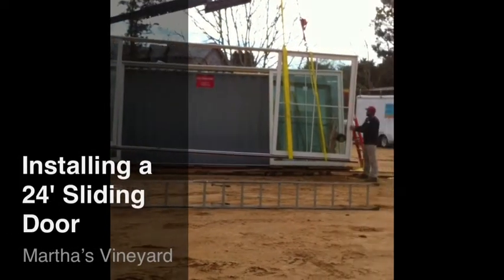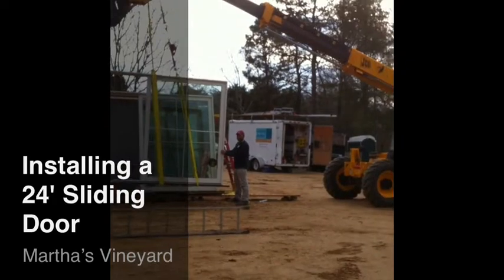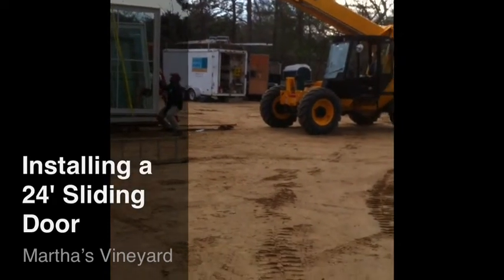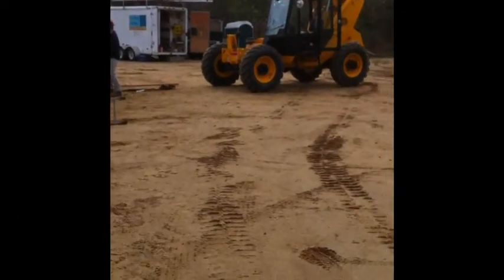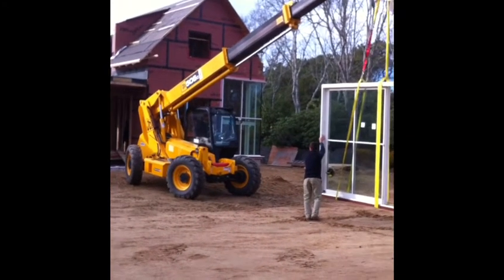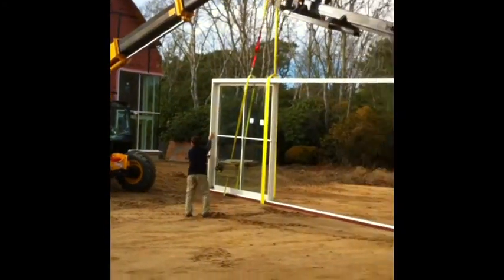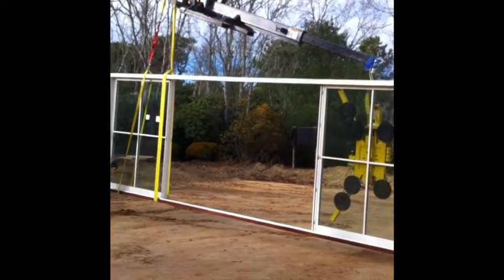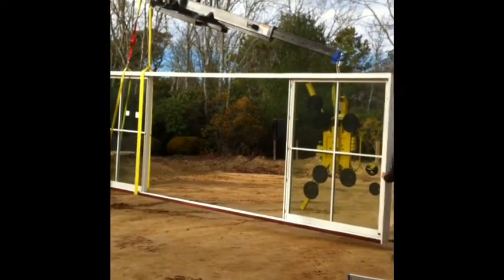MV Project- Dynamic Windows And Doors Installation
Installation by Building Shelter Inc